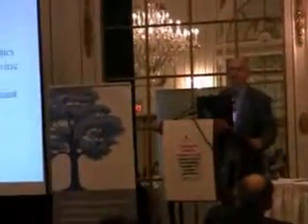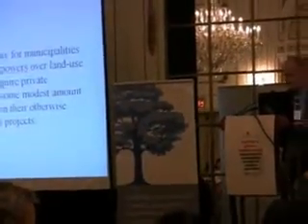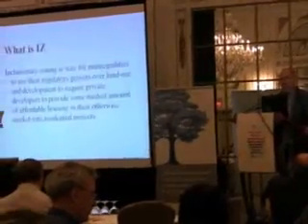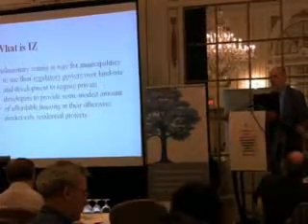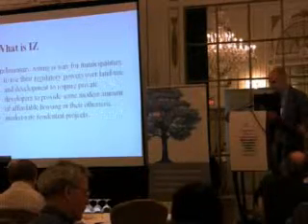Richard Drdla - Planning for Inclusive Neighbourhoods